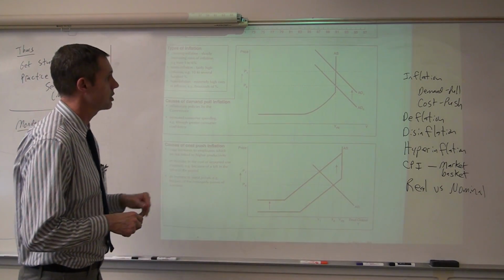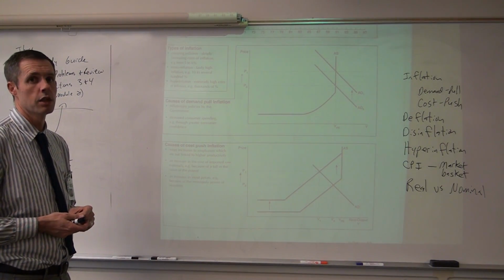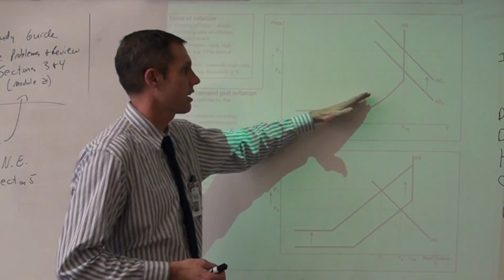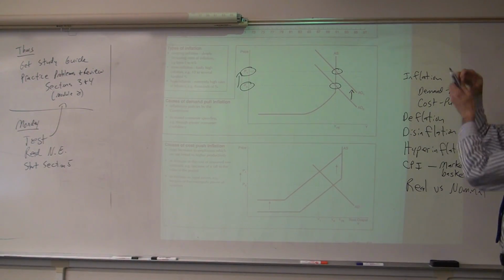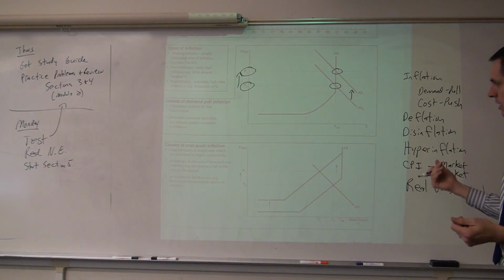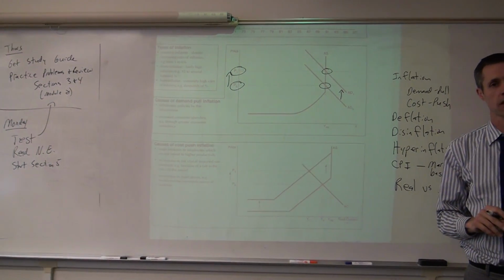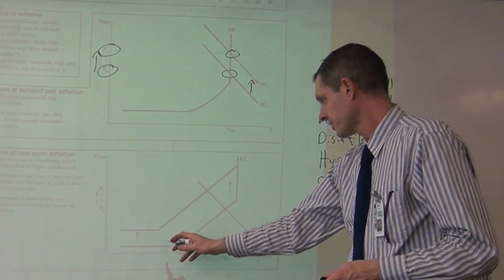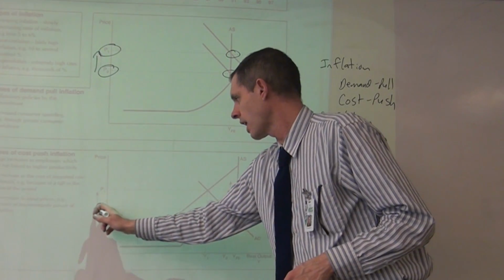Inflation - Episode 25